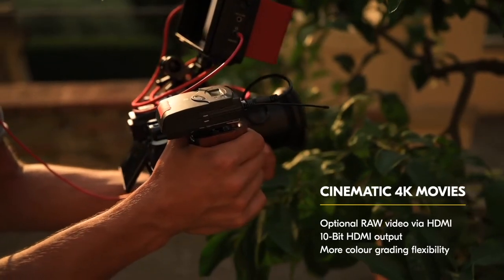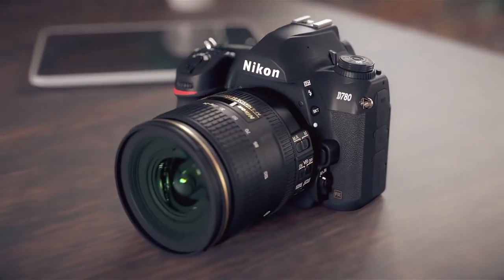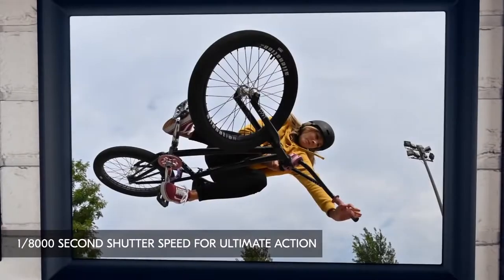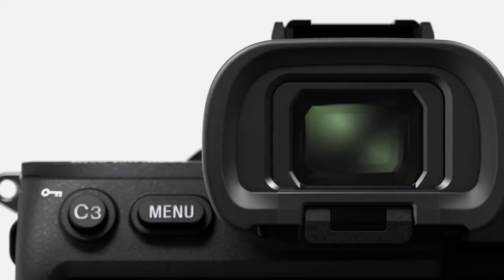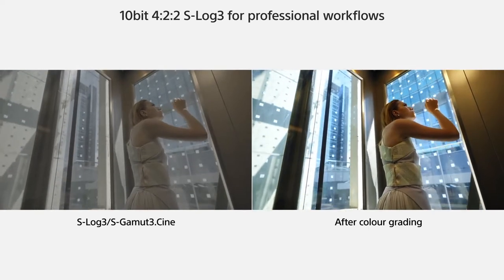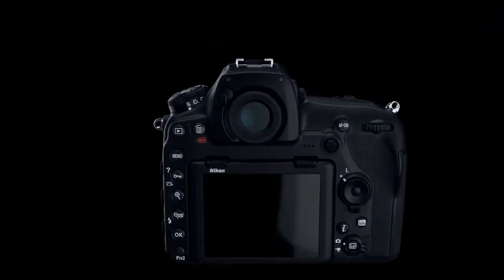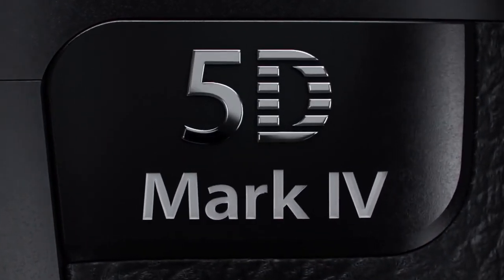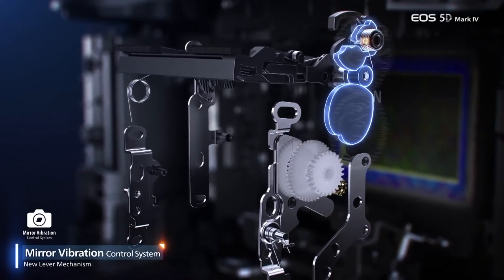Best Low Light Camera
Hello my friends, in today's video we cover the best low light cameras in today's market.

TIMESTAMPS:
0:00 Introduction
2:03 5 – Nikon Z6 Mark II
3:15 4 – Nikon D780
4:40 3 – Sony A7S Mark III
5:56 2 – Nikon D850
7:14 1 – Canon 5D Mark IV
8: 42 Outro